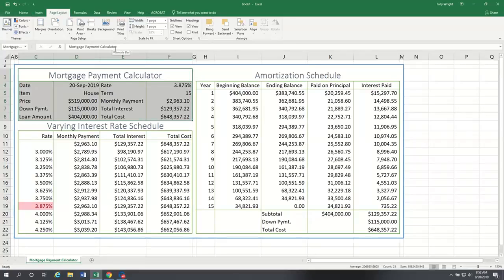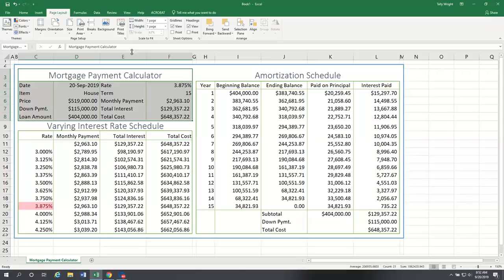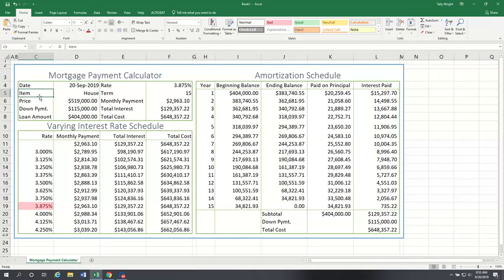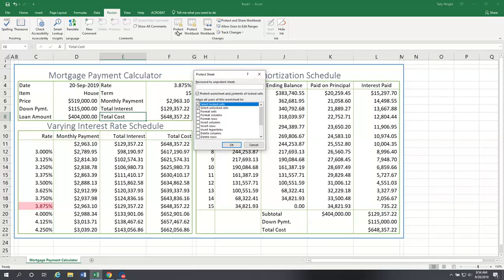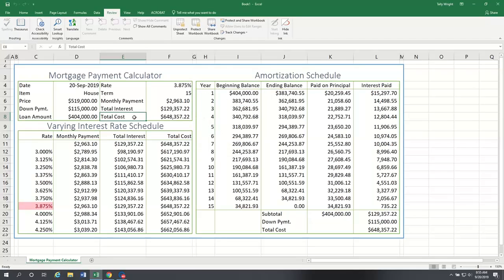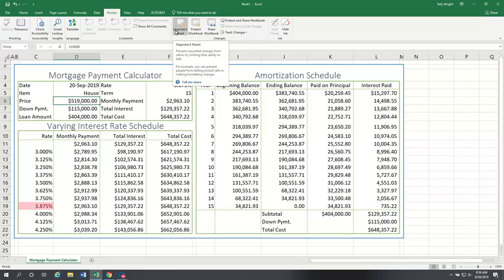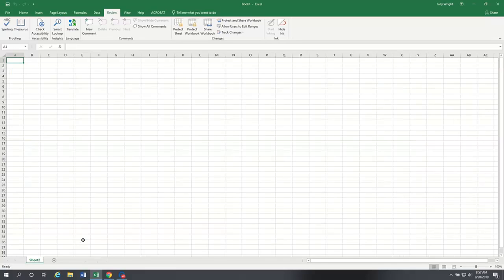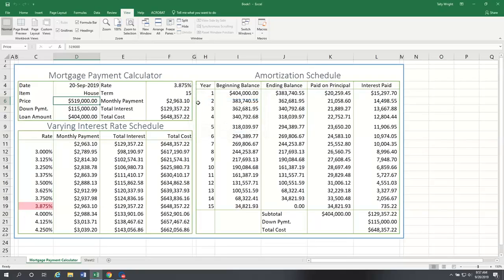Protecting and Hiding Worksheets